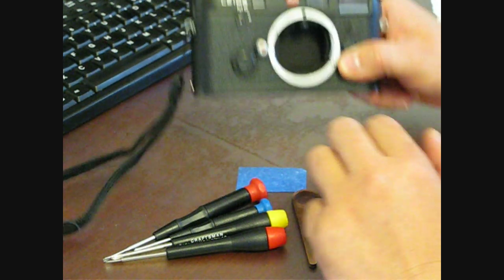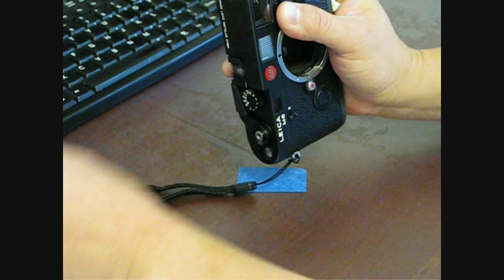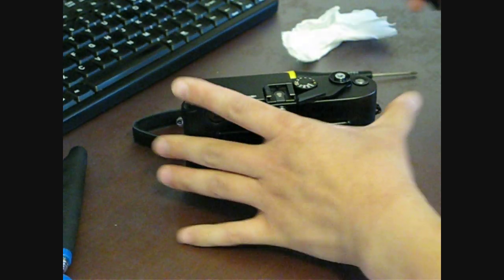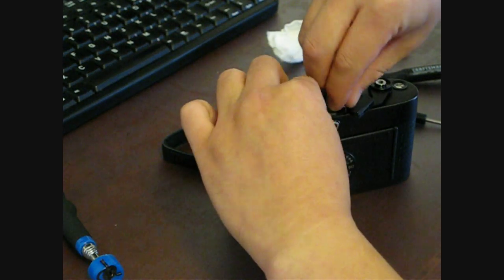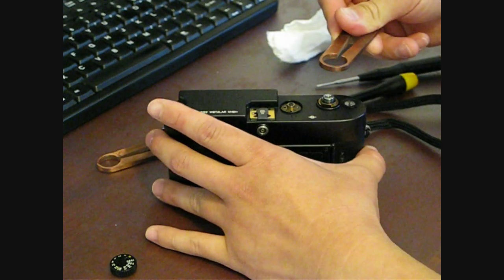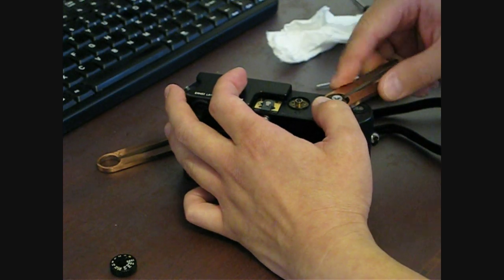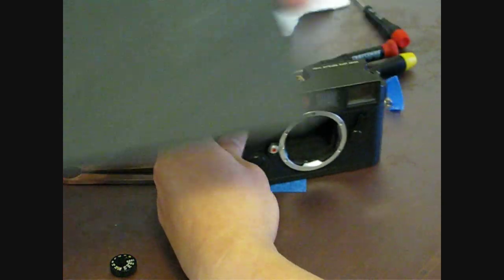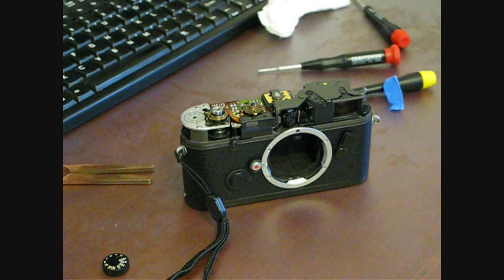Leica M6 Top Plate Removal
How to remove a Leica M6 top plate for service and repair.